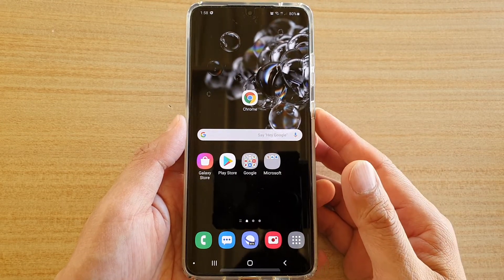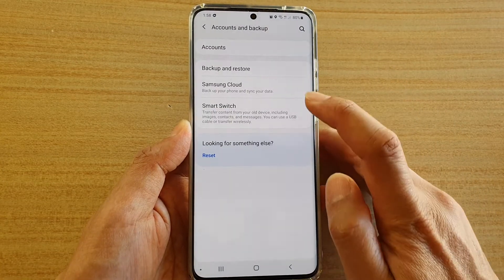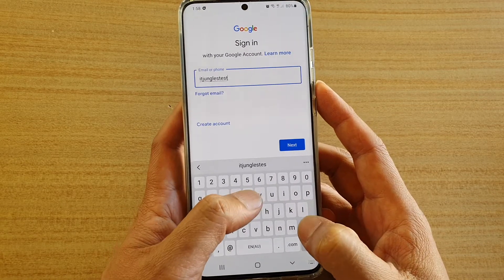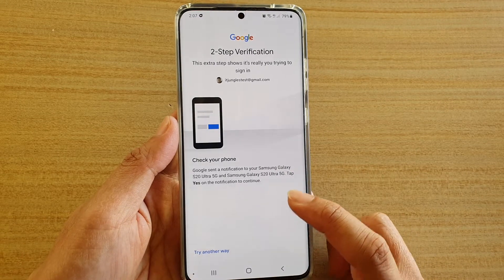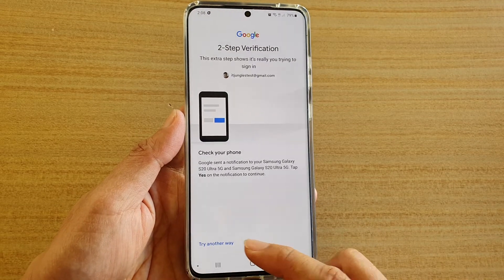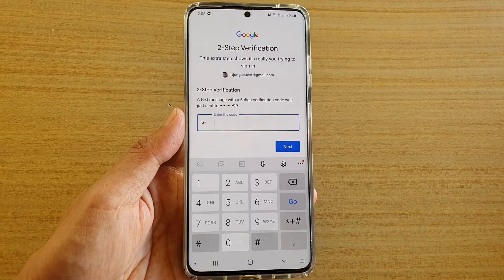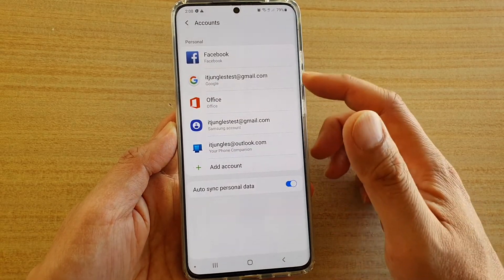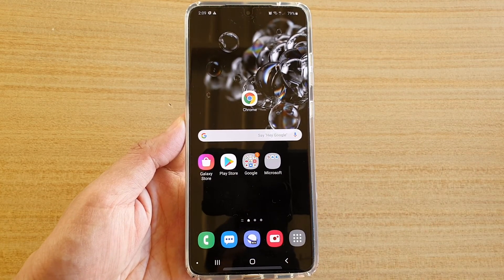Galaxy S20/S20+: How to Add a Google Account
Learn how you can add a Google account on Galaxy S20 / S20 Plus / S20 Ultra.

Android 10.